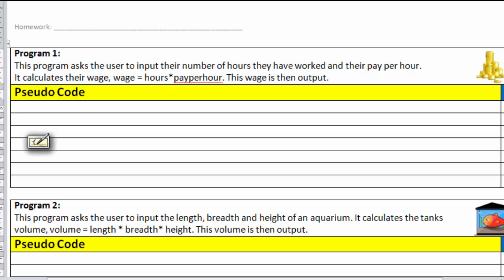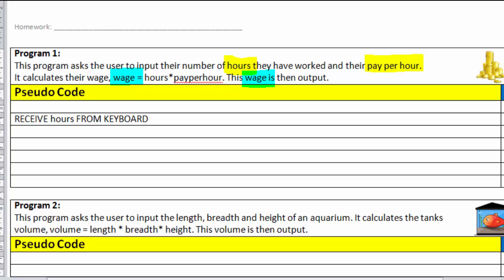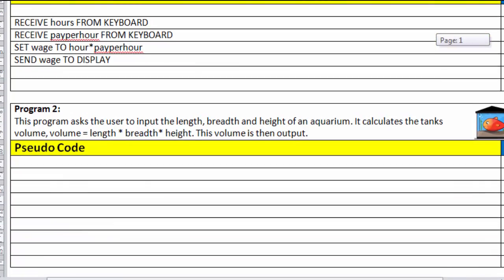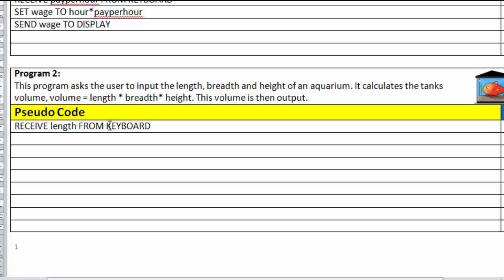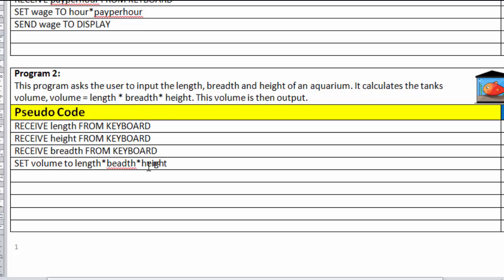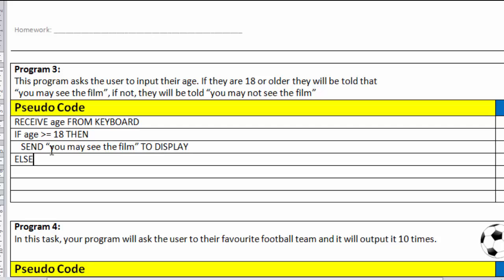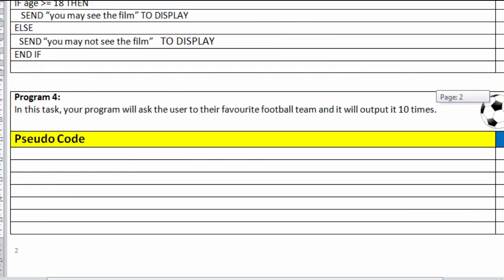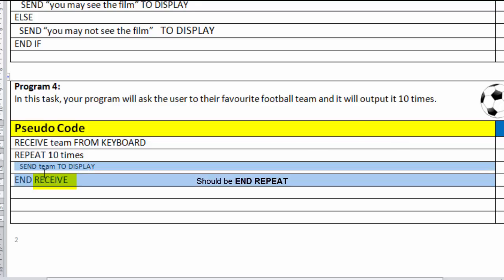N5 HW1: Psudeo Code